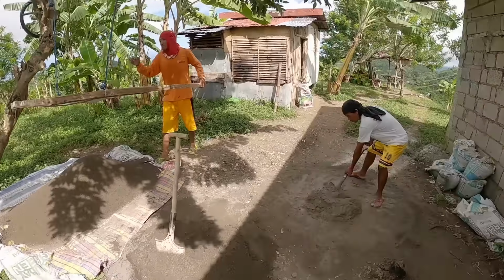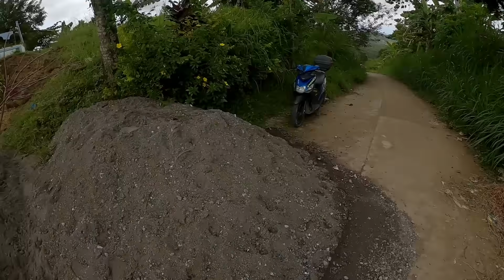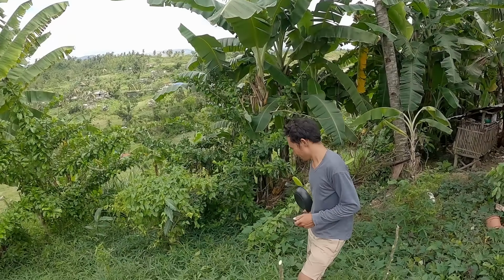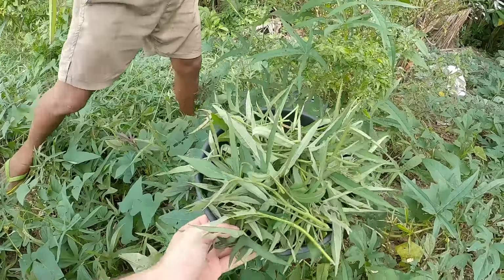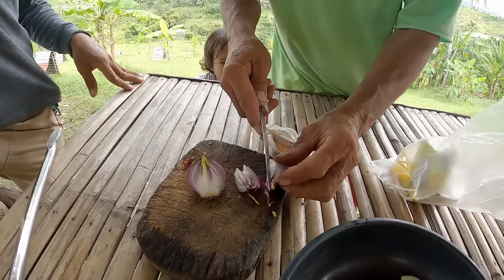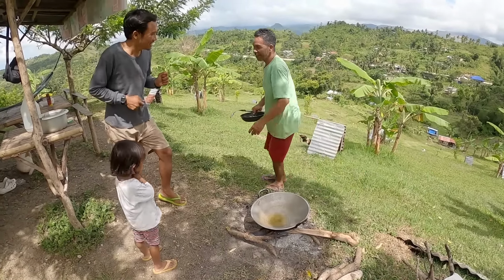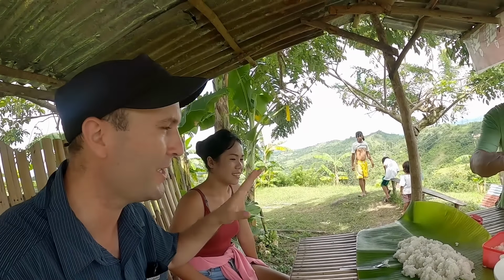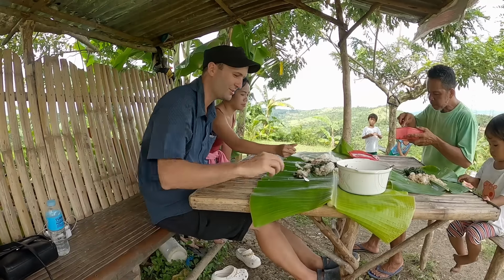Starting on the finishing on Jason’s home + Acoustic song & Sepring cooks a meal over a fire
The song will be separate here because of copyright - Oceans by Hillsong United